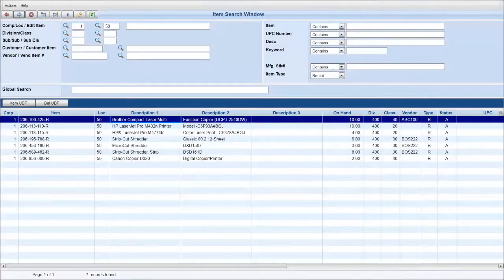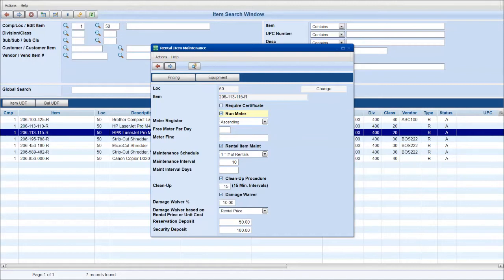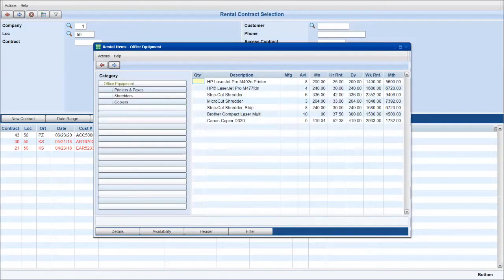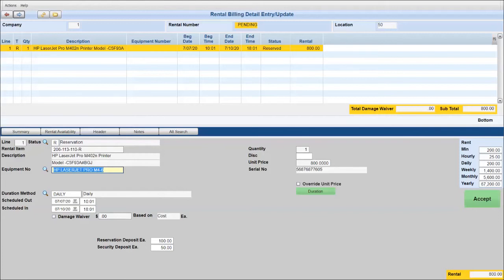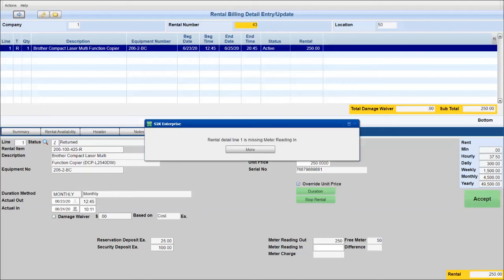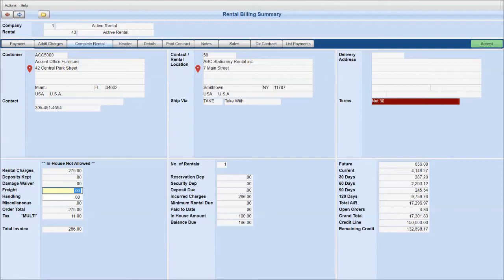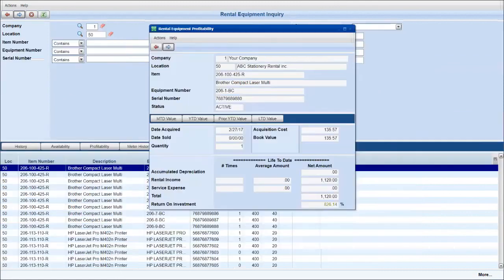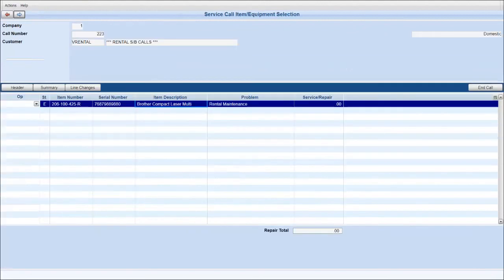Coffee Talk - Use S2K Rental to Manage and Optimize Rental Assets